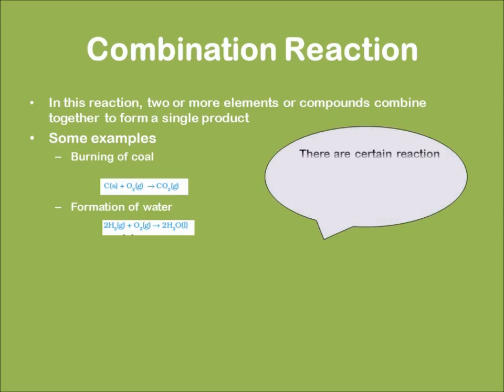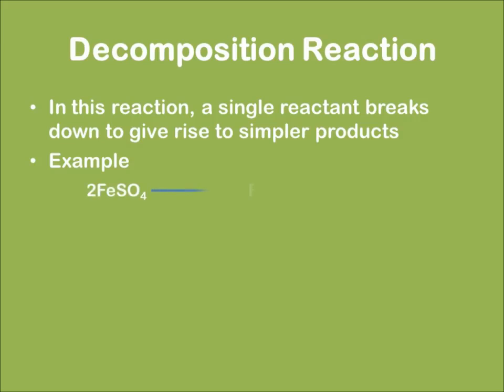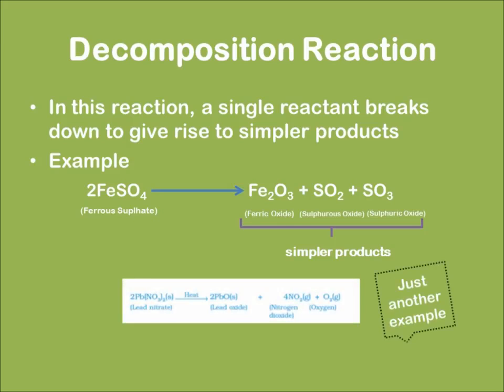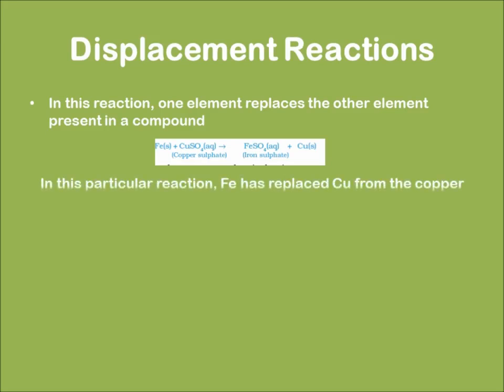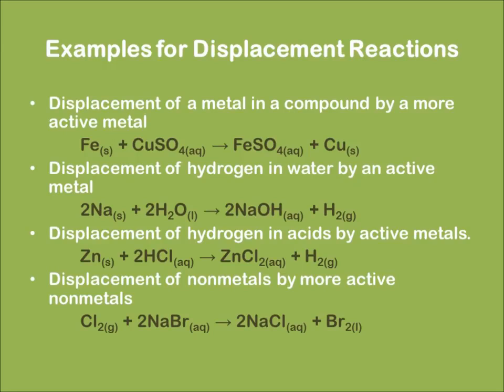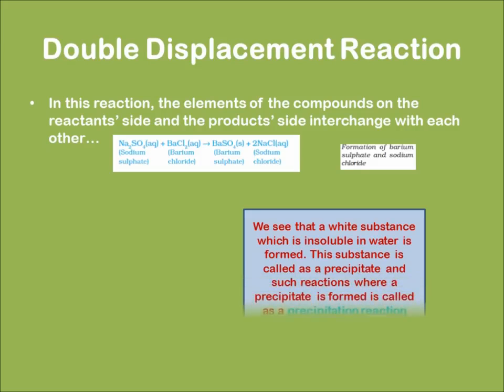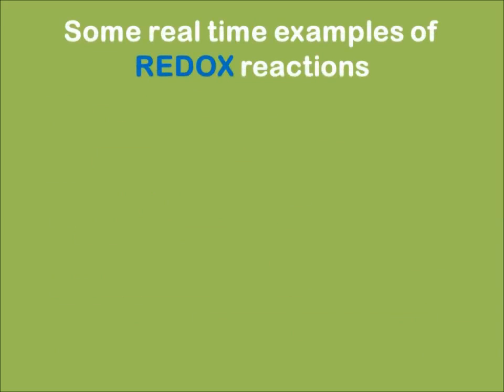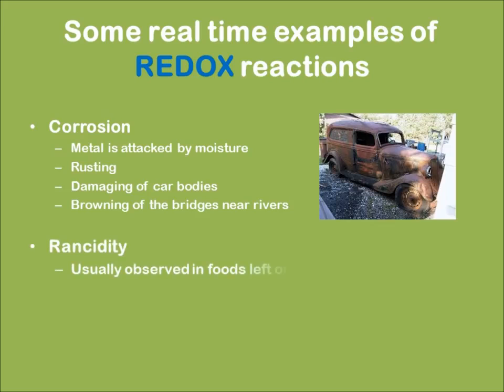Class 10th Chemical Reactions & Equations II